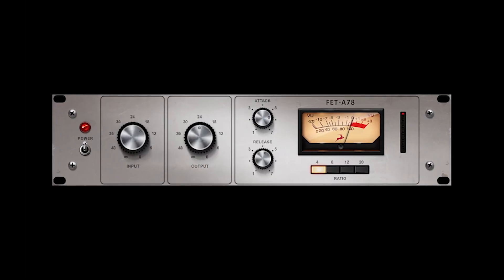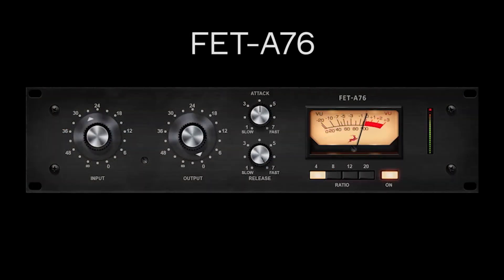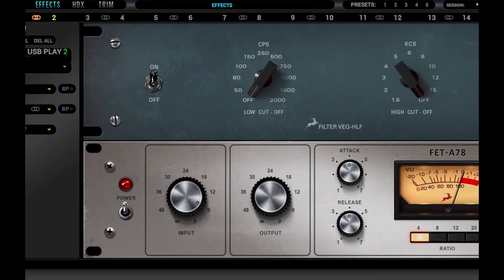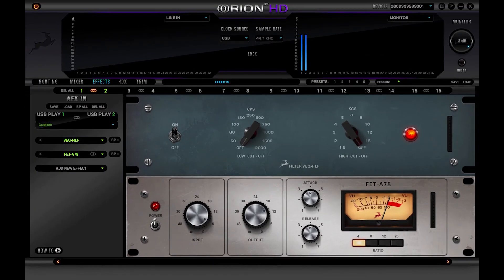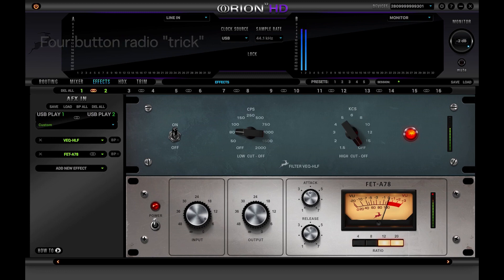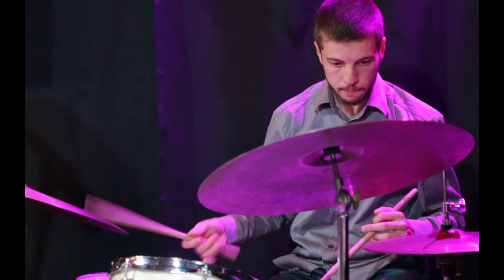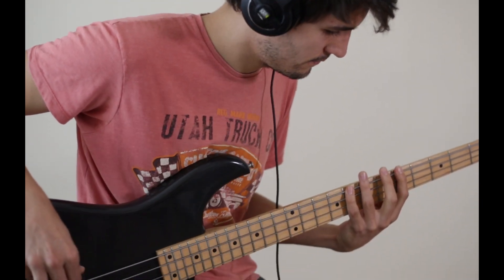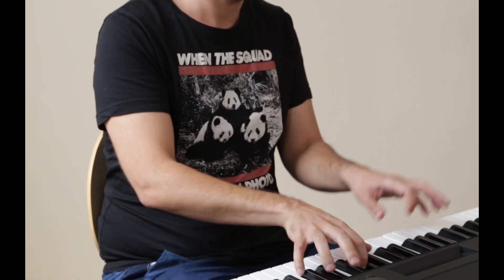FET-A78 Compressor | Antelope Audio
FET-A78 definitely should be among your top choices if you're on the quest for some good old punchy compression. Its sound can be found on a huge number of your favorite pop and rock records.

FET-A78 sounds great when processing instruments individually. It’s incredibly flexible so don’t hesitate to treat drums, guitars or vocals with it.

This vintage classic, which is now recreated in the FPGA domain also doesn’t disappoint when added over a group of instruments. It can do magic to backing vox, overheads or crazy synth lines. It also can help sound design in movie productions get more vivid and livelier.

You can use FET-A78 in stereo mode or even apply it on overly dynamic bass lines so they finally find their spots in the mix.